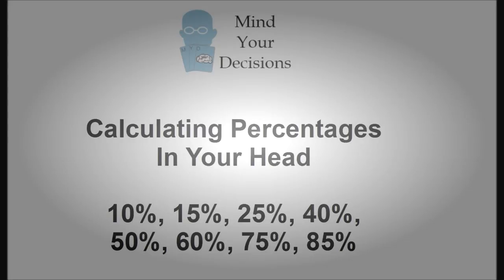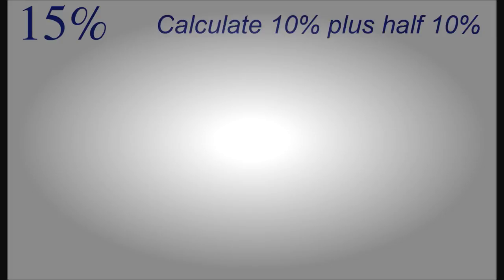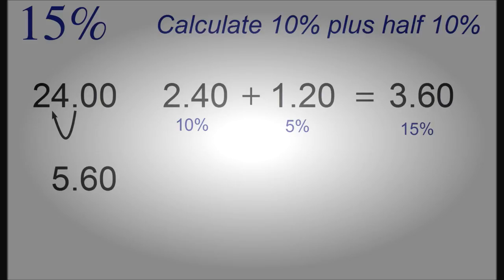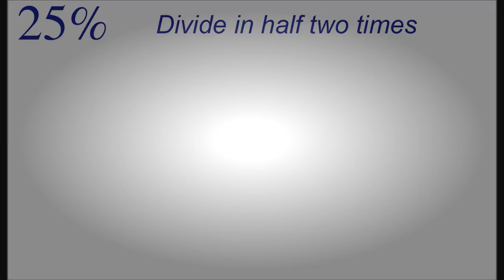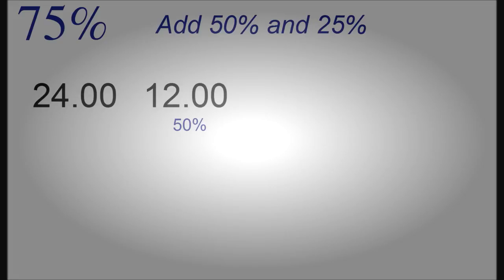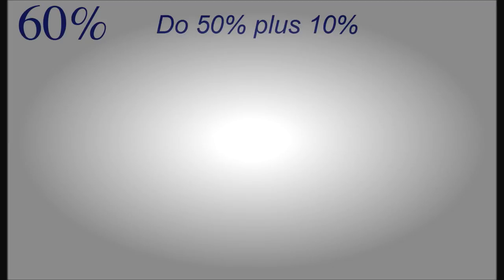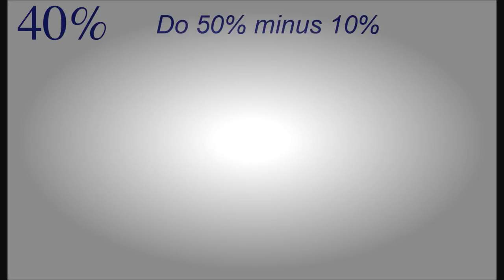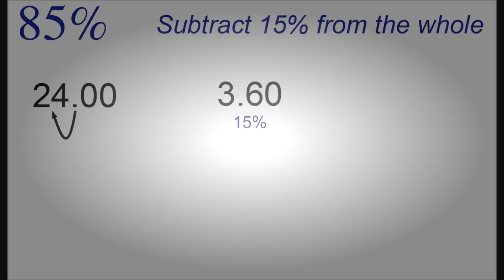Calculate Percentages In Your Head The Magic of Mathematics